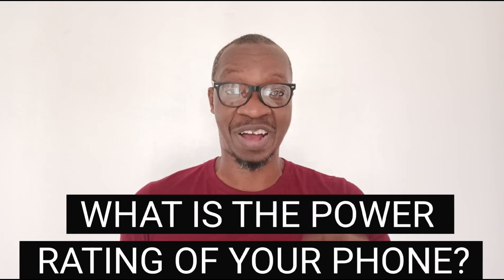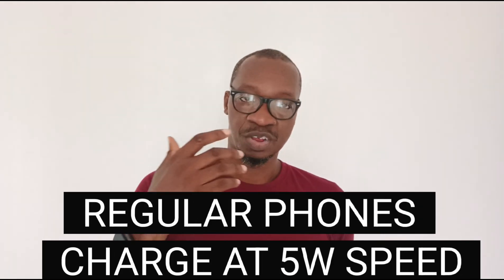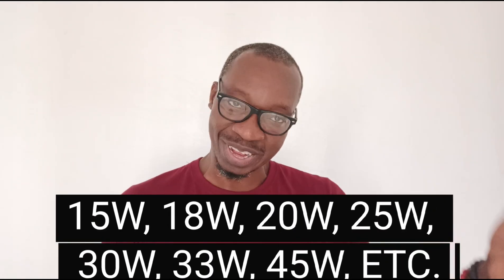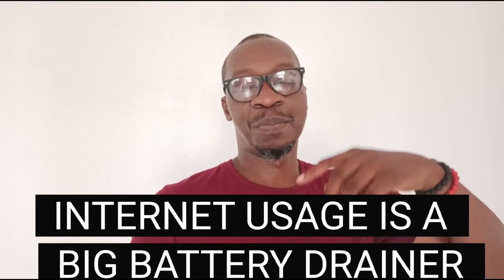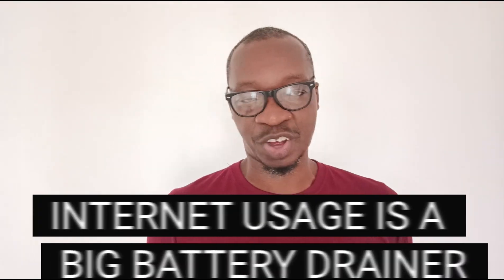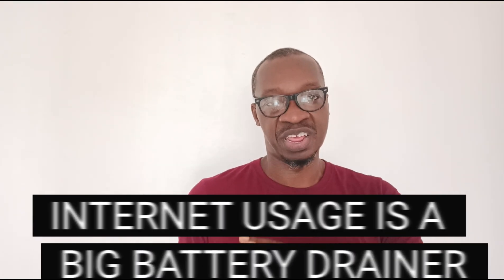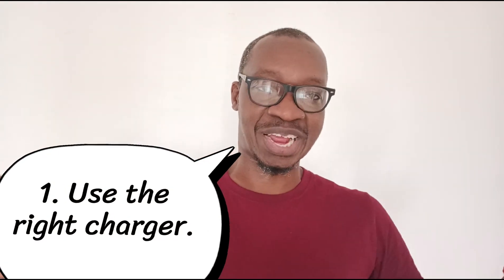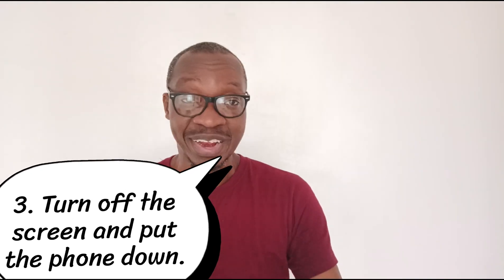How To Charge Your Phone Faster (How To Make Your Phone Charge Faster)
How to make your phone charge faster: Should you need to charge your phone faster, here are 3 things you can do to make it happen.